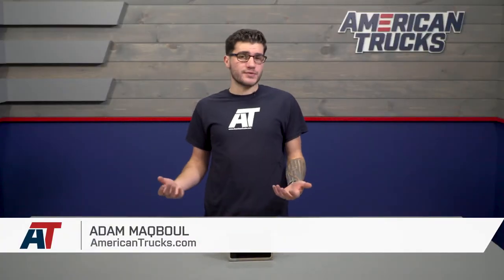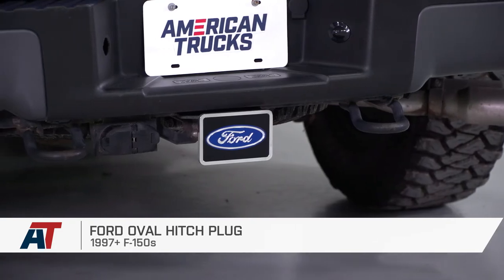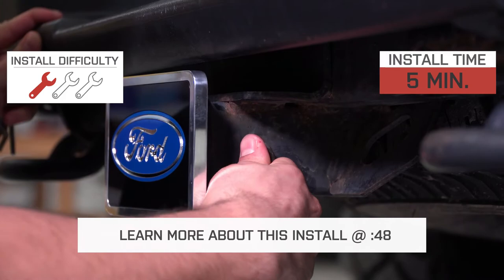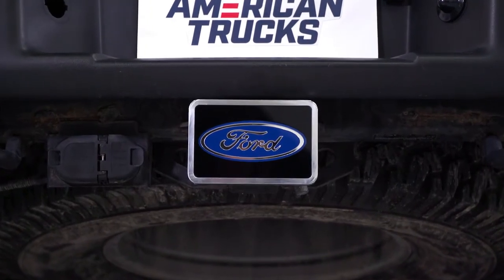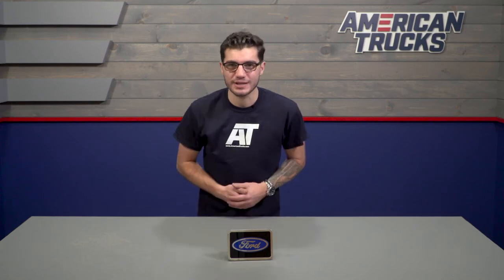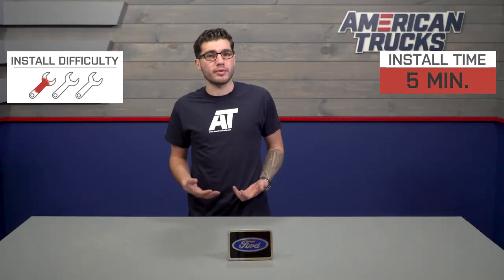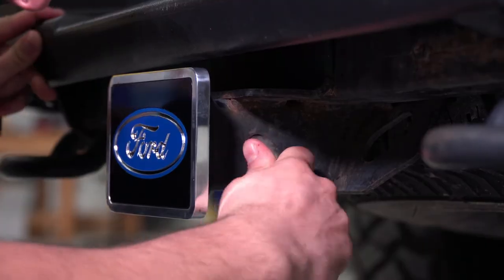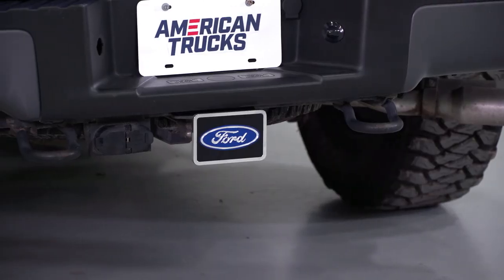1997-2018 F150 Ford Oval Hitch Plug Review & Install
This a touch of customization to the rear end of your F-150 with this Ford Oval Hitch Plug! This hitch plug is made from durable aluminum for long lasting life good looks.

Item T40013
MPN# 8501XL

Extra Ford Flair. A Ford Oval Hitch Plug is here to plug or cover up any 2" hitch receiver, keeping water and dirt out, when a tow ball is not needed. This durable and lightweight aluminum square plug is perfectly designed to cover the standard 2x2-inch hitch receiver installed on any 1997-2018 F-150. But unlike ordinary hitch receivers, this mod comes with an emblazoned Ford blue oval logo against a shiny black background with ¼” polished borders. This hitch plug is a simple and relatively affordable way to customize the back-end of your rig while showing off your Ford pride.

Exceptional Quality. The Ford Oval Hitch Plug is not an ordinary metal piece of mod. It is crafted from high-grade aluminum for lasting quality and durability. The faceplate of the hitch plug is 4 x 6 inches and the shaft is 2 x 2 inches (50mm by 50mm) for a universal fit. The face plate is adorned by a laser cut acrylic insert blue Ford oval logo to make the rear of your truck out even when it’s standing still.

Hassle-Free Installation. The Ford Blue Oval Hitch Plug is perfect for the 1997 to 2018 F-150 equipped with a 2” hitch receiver. The installation process is nothing more than inserting the shaft in the hitch receiver and secure using the pin. You can install this hitch plug in virtually seconds. No tools required! If you’re going to tow a trailer, simply remove the pin and pull out the hitch plug.